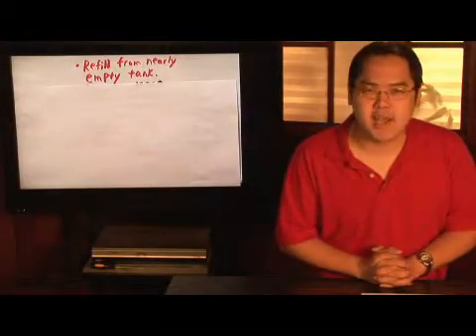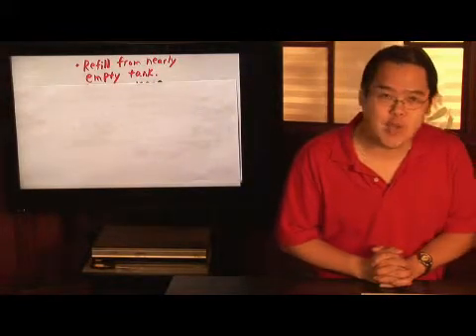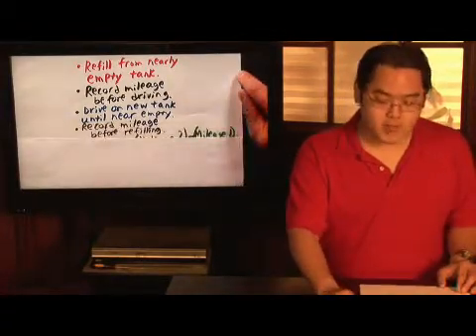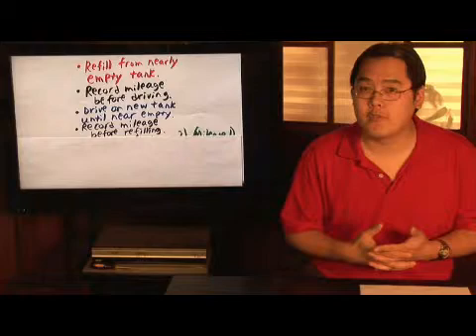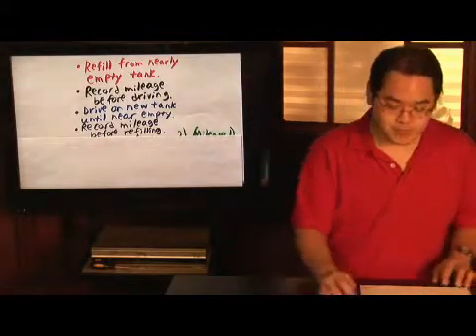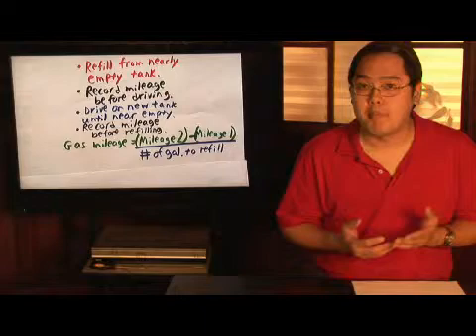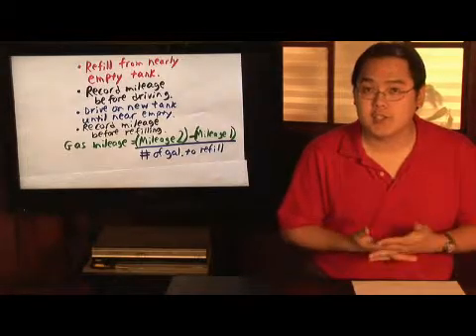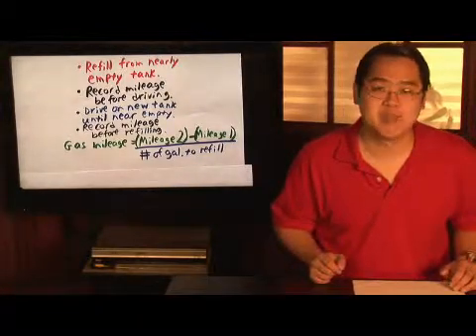How to Calculate Gas Mileage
How to Calculate Gas Mileage. Part of the series: Math Applications. Before driving on a full tank of gas, record the mileage and then record it again when on near empty. Use two mileage numbers to calculate gas mileage the with help from a math teacher in this free video on math applications.